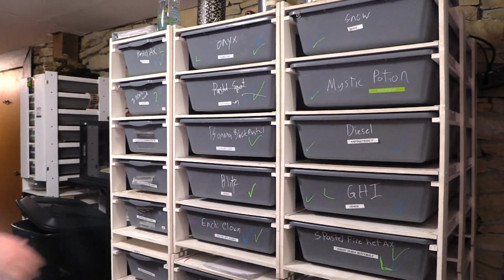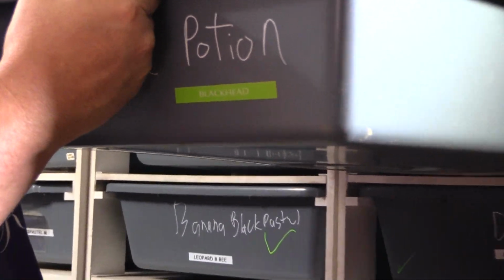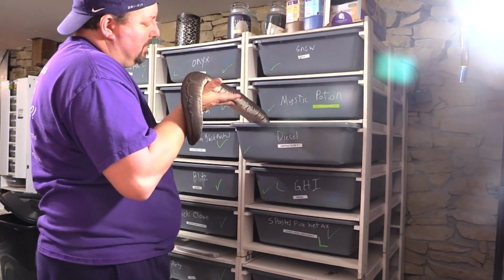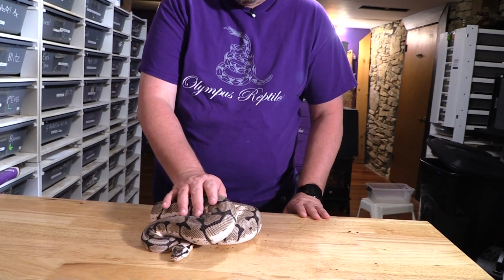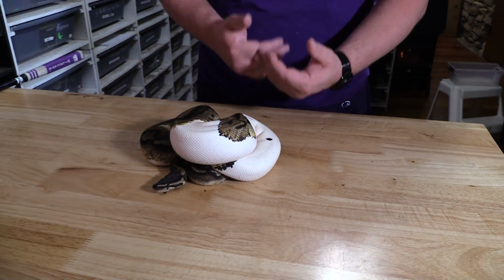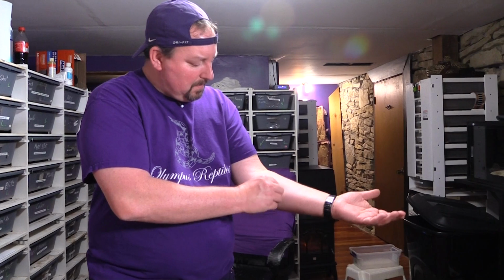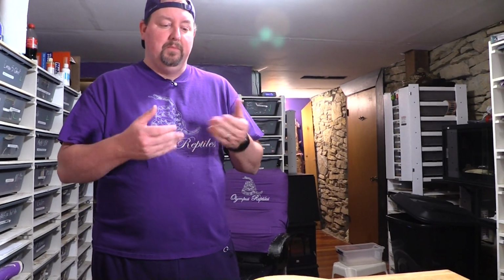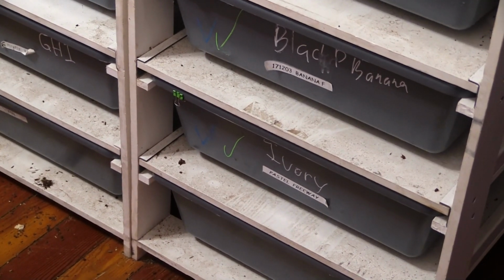What is in all those SNAKE RACKS?? What will we produce in 2023?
We are almost through sharing all our plans.  Hopefully,  you see something yoy like!